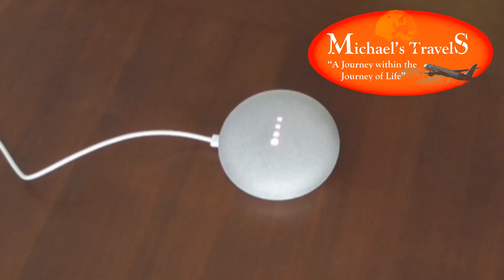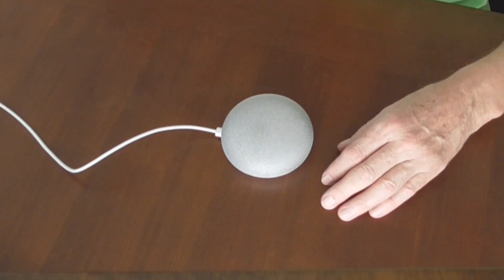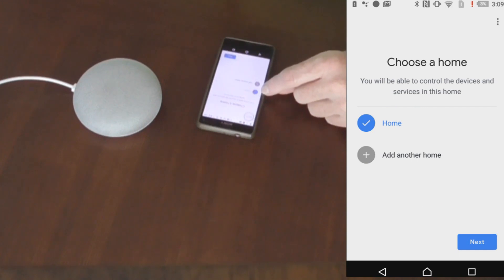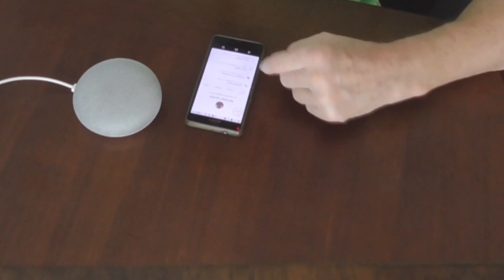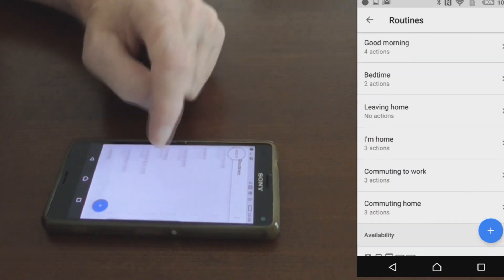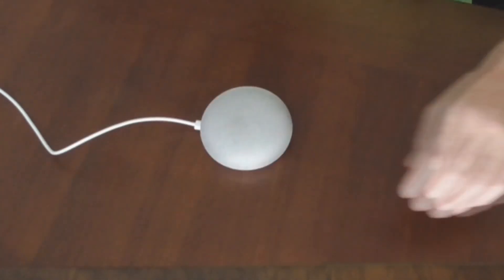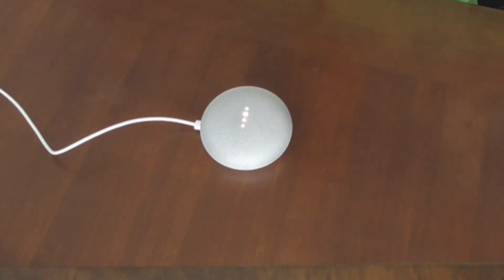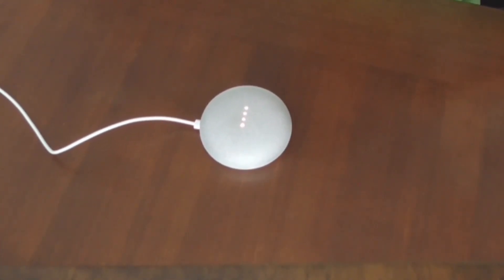How to install and play with Google Home Mini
In this video I show you "How to" do a basic install of the Google Home Mini and start using a few of its functions.